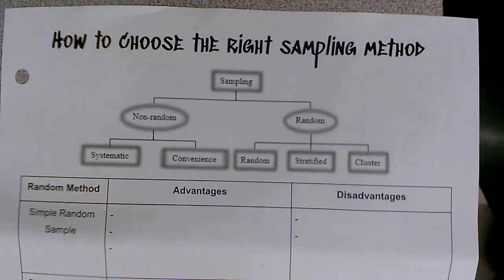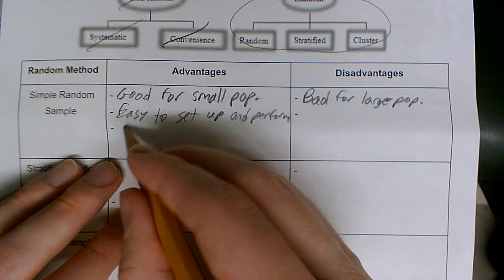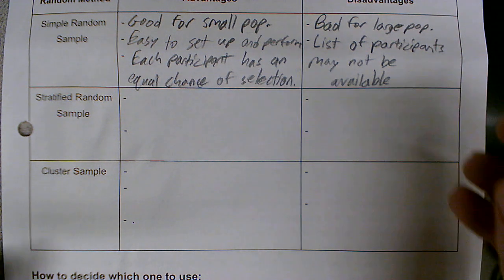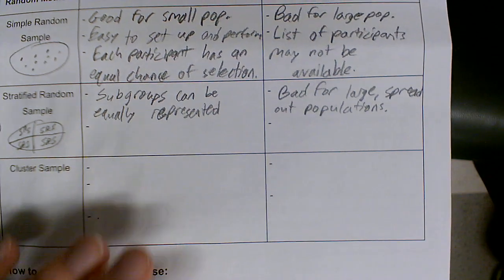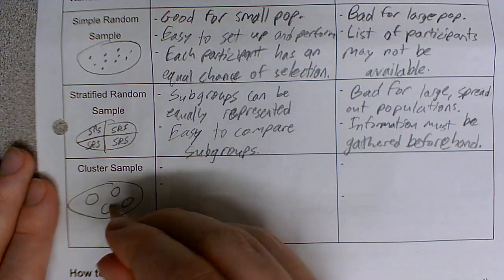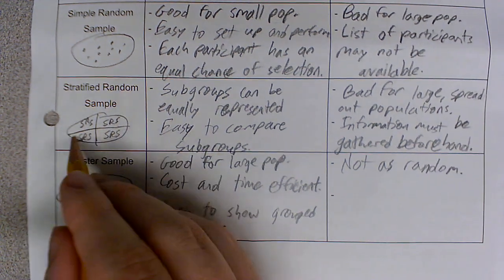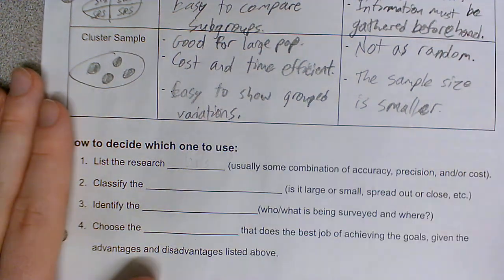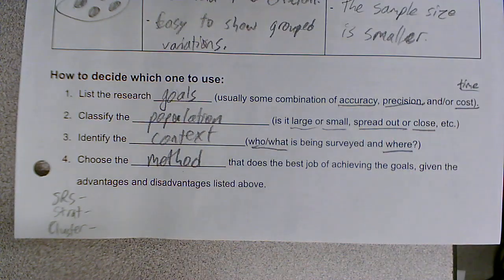7.2 Notes (Front Side) - Choosing the Right Sampling Method